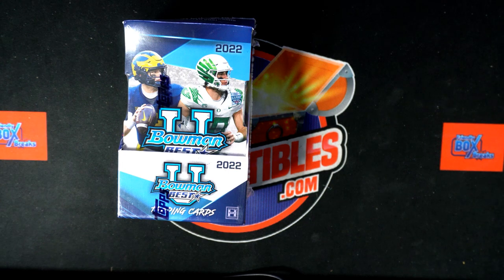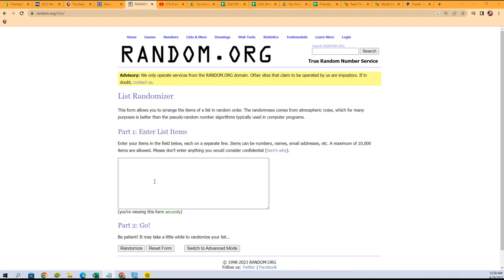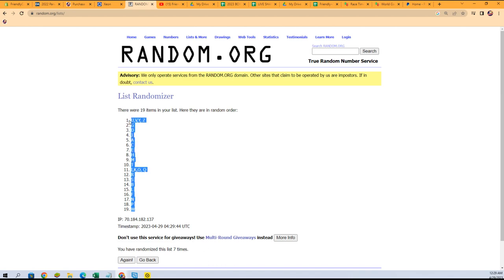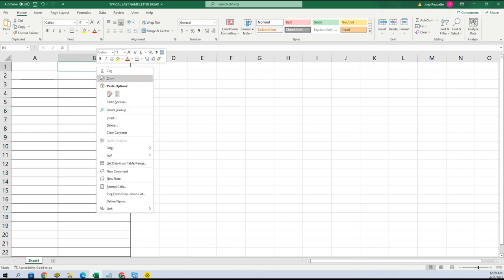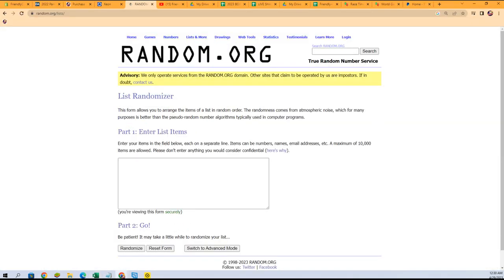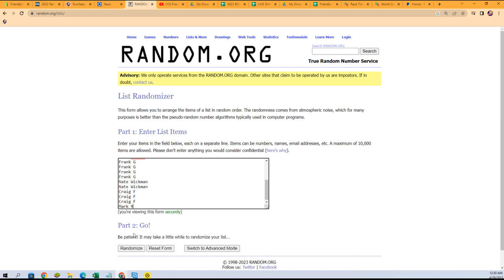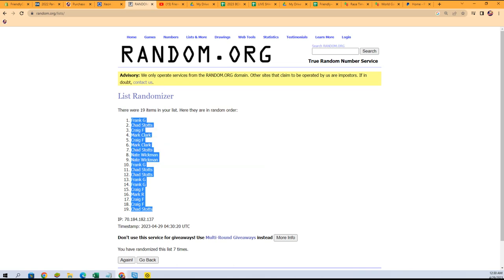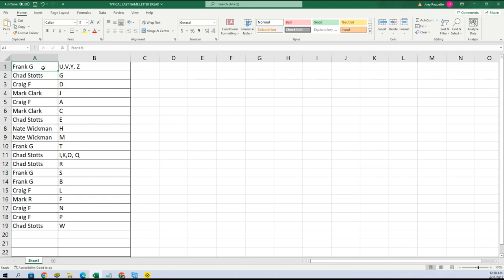WOW AMAZING PULL HOLY COW 2022 Bowmans Best University FB ID 22BESTU104